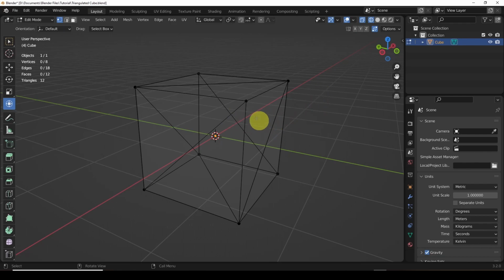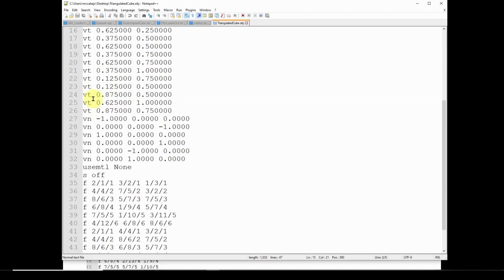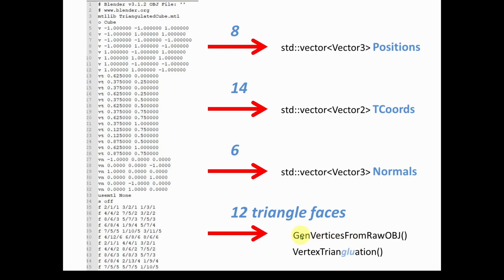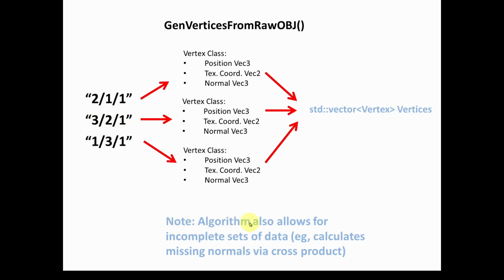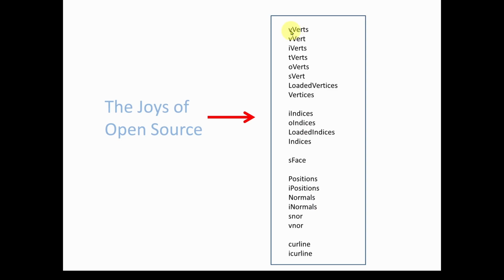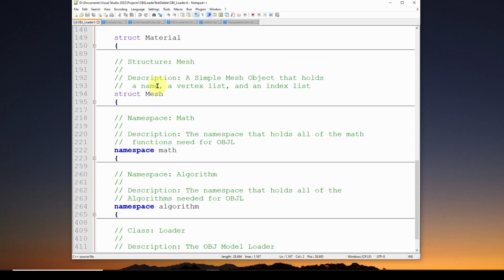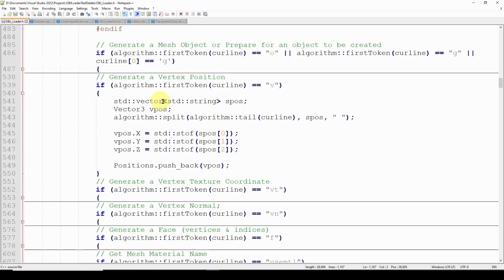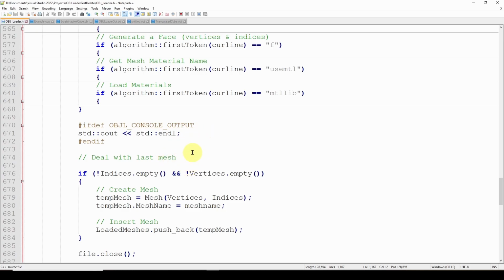GPU Raytracing in C++ Part 10: Fixing the OBJ_Loader Code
A simple tutorial series where we show you how to build a simple raytracer application in C++ using your GPU's with NVIDIA's CUDA. In this video we show you how to load 3D objects into your raytracing application